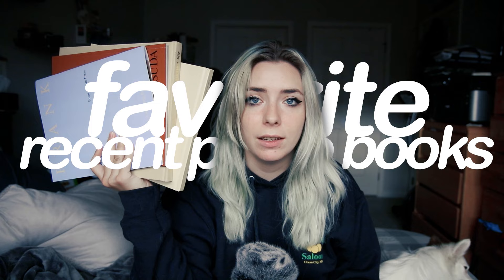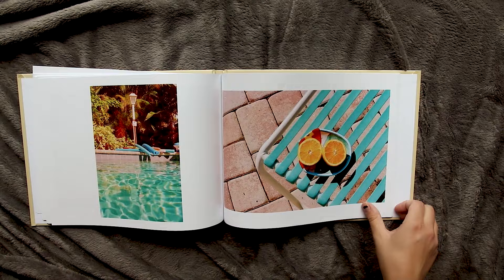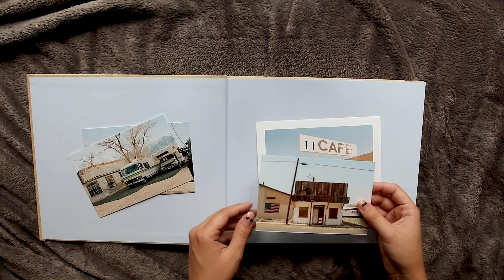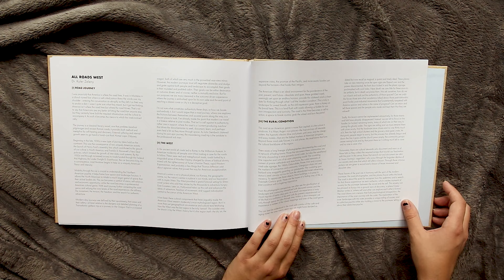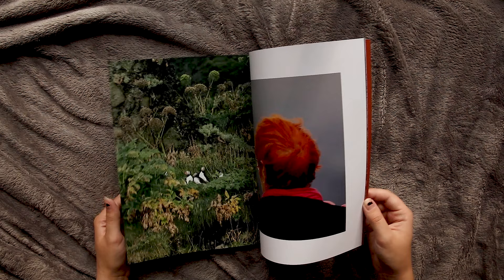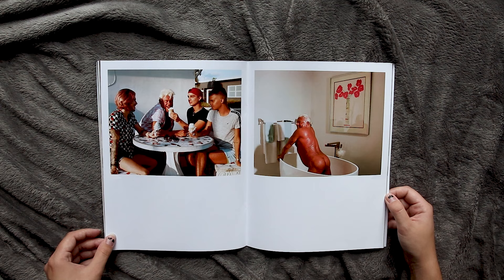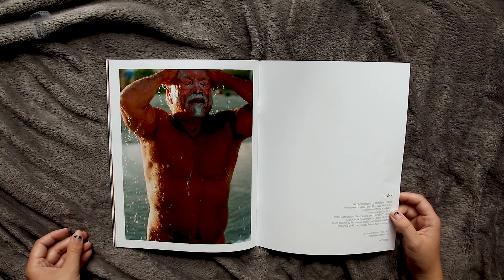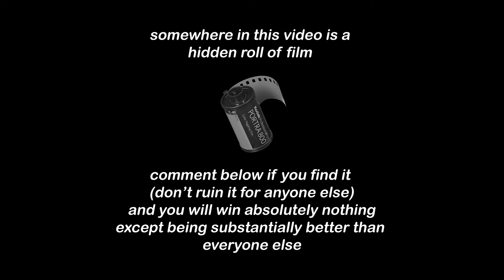recent photobook pickups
★photographers mentioned:
- jesse joseph

★ chapters
| 0:00 intro
| 0:33 somewhere in florida
| 2:00 an american mile
| 4:03 the book of answers
| 5:16 frank